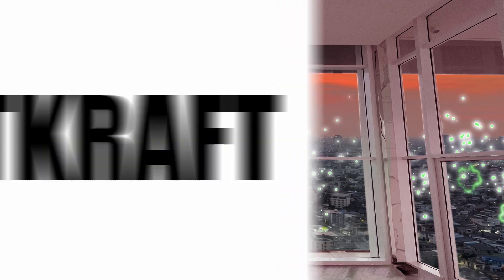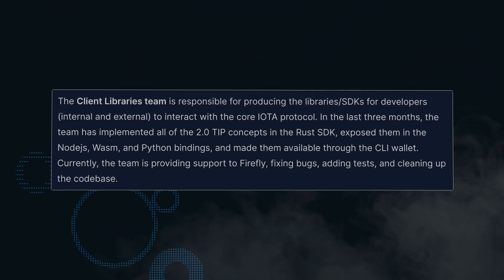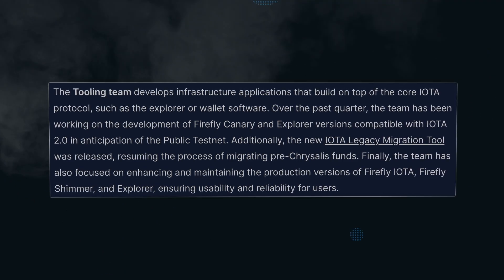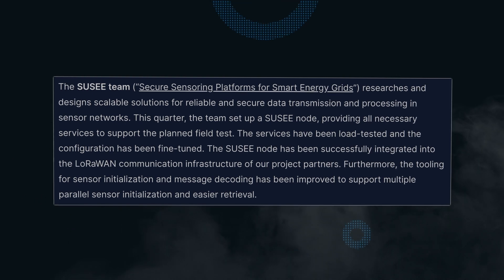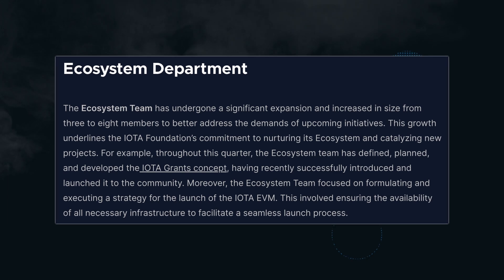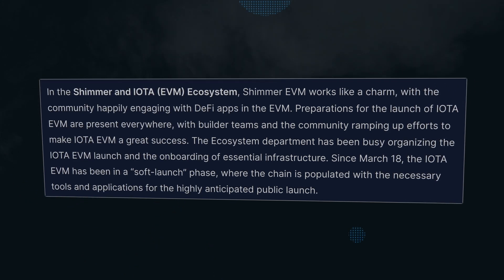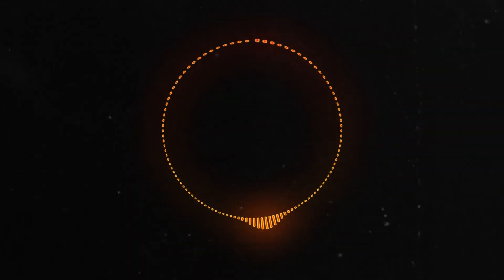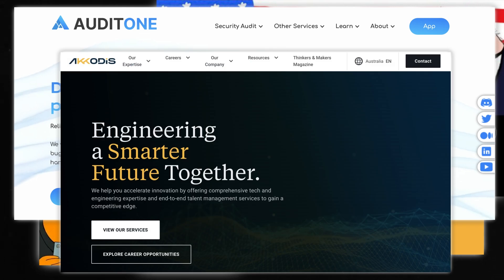IOTA Q1 (2024) PROGRESS REPORT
The IOTA Foundation has been going HAM, getting us closer than ever to IOTA 2.0 this quarter. Let's take a look over the last 3 months of action, with the blogpost that was published on April 4 2024.